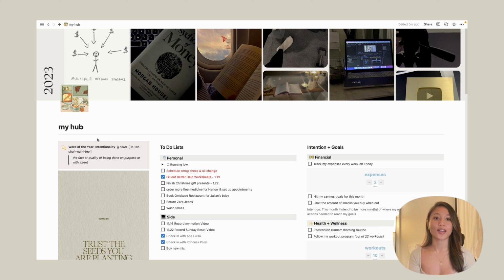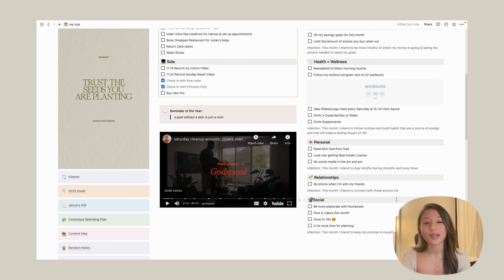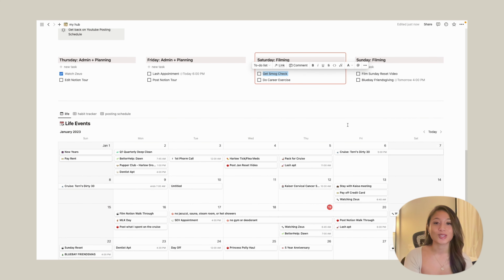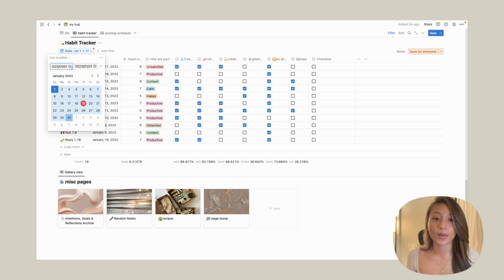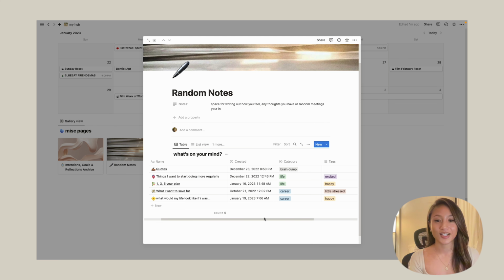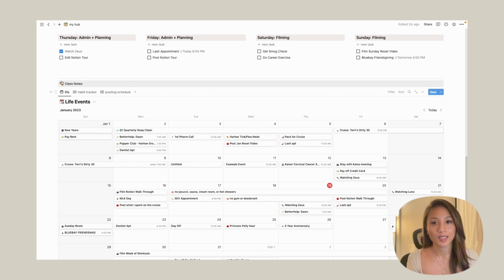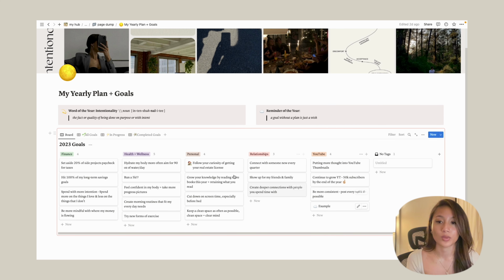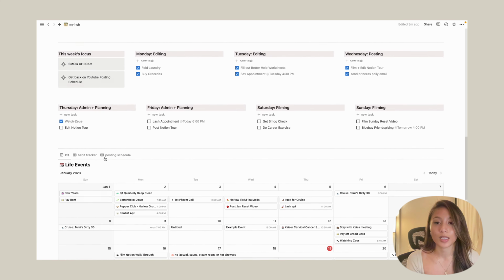NOTION TOUR | get your sh*t together in 2023, tour + free template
// anyone feel like notion has been the talk of the town lately? bc same.. and it deserves all of the attention because of how powerful it is! If you've been thinking about starting one here is your sign + i made it even easier with my free template 😜

p.s. - sorry for the low energy filmed this right after going into work but i hope the tips are still useful ♡

⏰ time stamps:
00:00 - Intro
00:53 - Duplicate the template
01:54  - Home: quick links, running to-do lists, & monthly goals + intentions
04:51 - Home: daily/weekly planner
05:40 - Home: Views - calendar, habit tracker, + content planner
08:42 - Home: Misc Gallery
10:43 - Page:  Planner
11:30 - Page: 2023 Yearly Goals
12:37 - Page: Monthly Intention, Goals, + reflections
14:10 - Page: budget spreadsheet + random notes
14:28 - Outro ily feva

About me:

hiii i'm krystal. i was born & raised in the bay area, but now i live in San Diego after attending college out here. i'm in my early twenties, still figuring out what the hell I'm supposed to be doing. But, I have a dog, so he makes me feel like i'm doing something right.

Anyways thank you so much for being here, i appreciate you if you got this far in the description, and if you take anything away from this remember that no one has it figured out, we all on our own journey babyyyy.